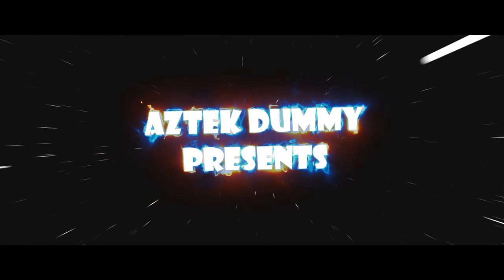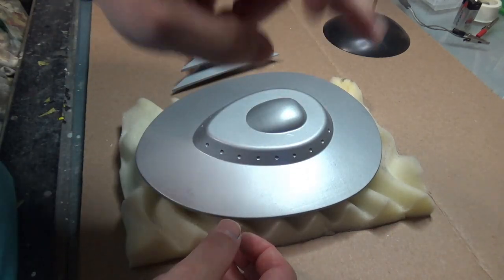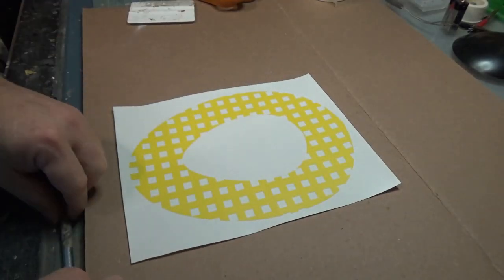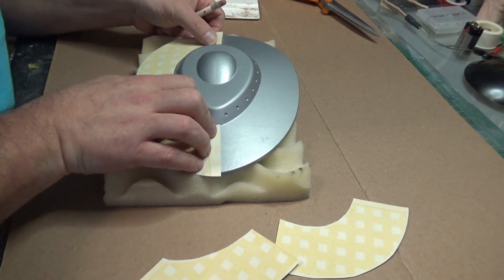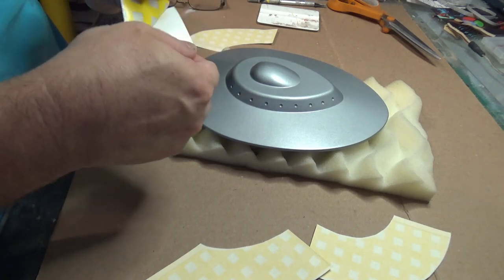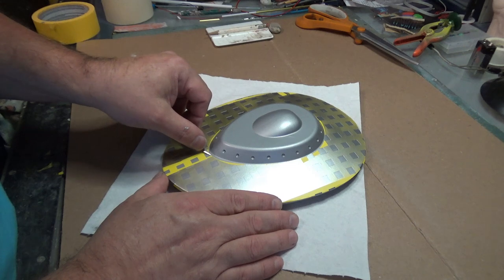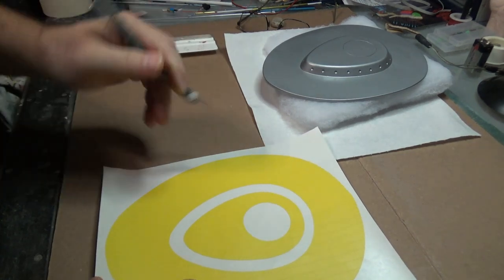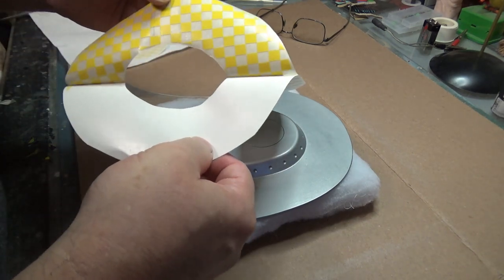AJAModels Metaluna Saucer Painting Guide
A special video demonstrating how to use the paint masks that come with the AJAModels Metaluna Saucer kit.